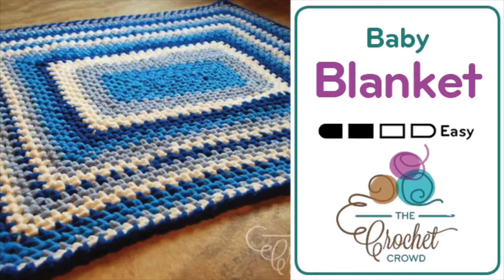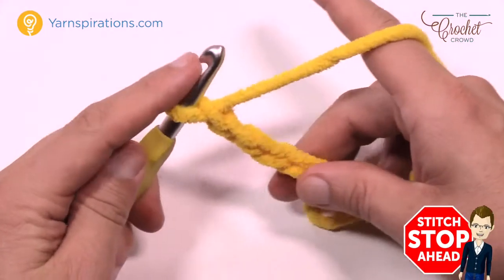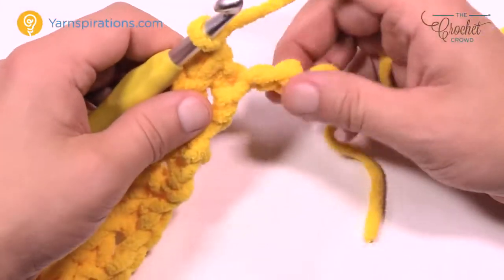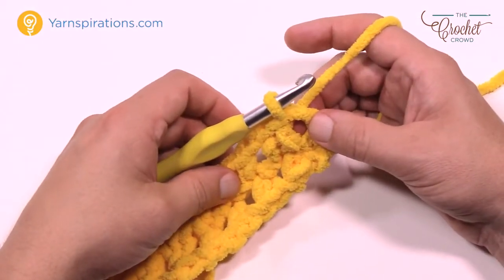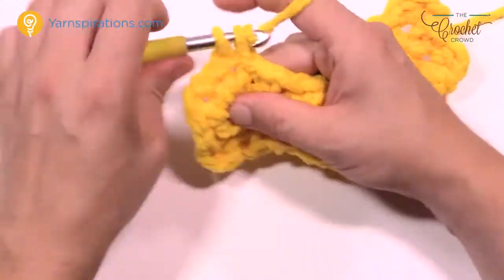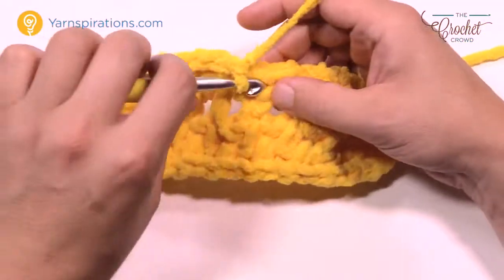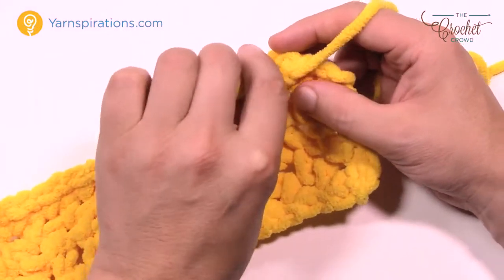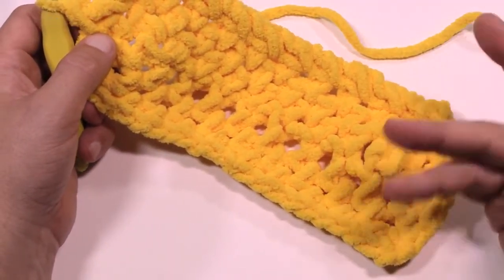Left Hand: Baby Blanket for Beginners Pattern | The Crochet Crowd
Well, time is short and you need a baby blanket, give this one a try.  The Bernat Blanket Stripes yarn makes this project even easier as you don't have to stop and change colors, yet it produces a fabulous blanket.  Of course, if you prefer to choose your own colors, there are many shades of regular Bernat Blanket yarn that will work just at well.

I used just 2 balls and 3 hours one evening to crochet this quick and easy blanket.  It's finished size is 29" x 34", just enough to cover a baby or use as a comfy mat for baby to lay on.  It's so plush and soft, just perfect for a baby's soft skin.